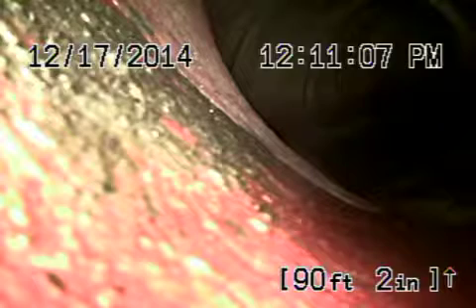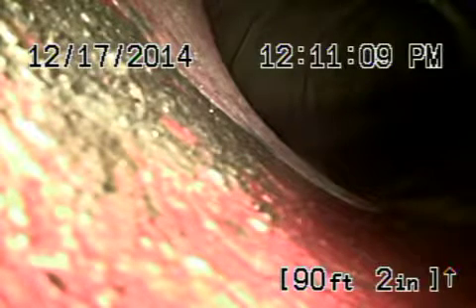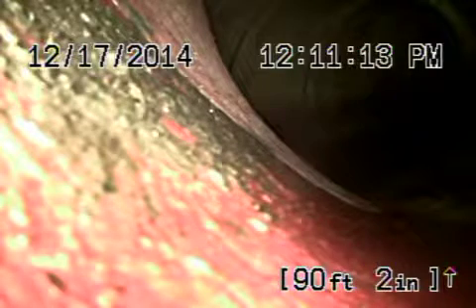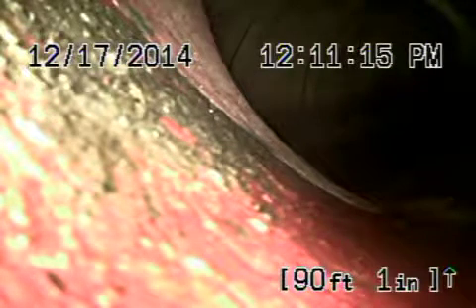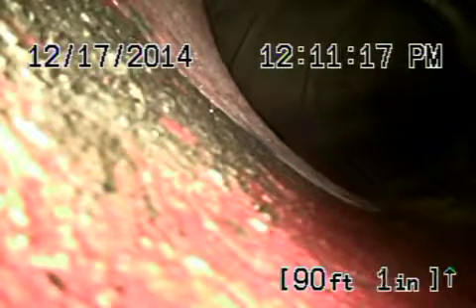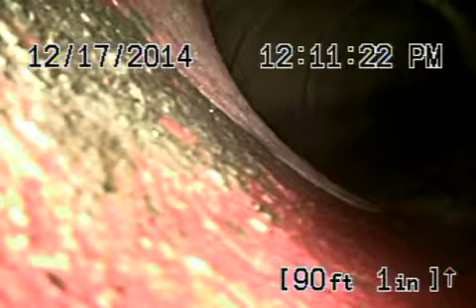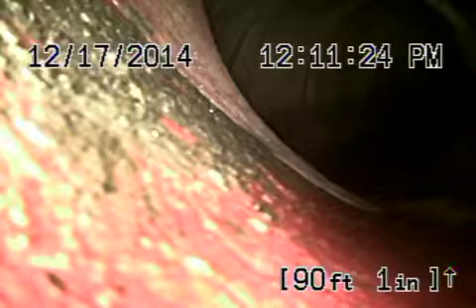1453 Princeton st